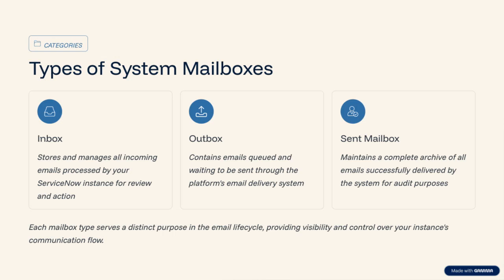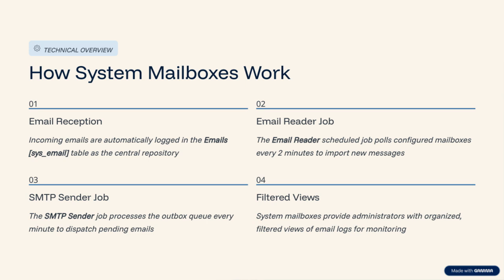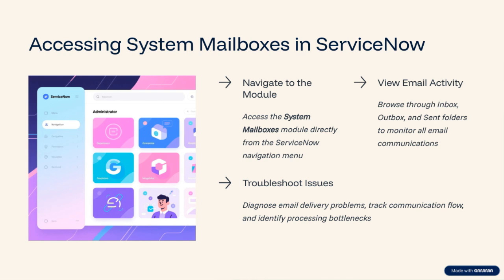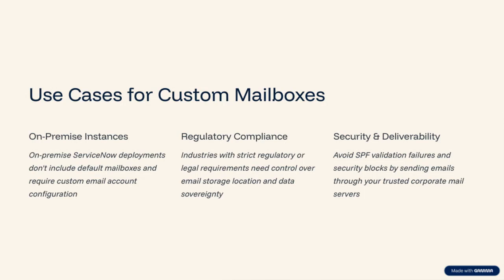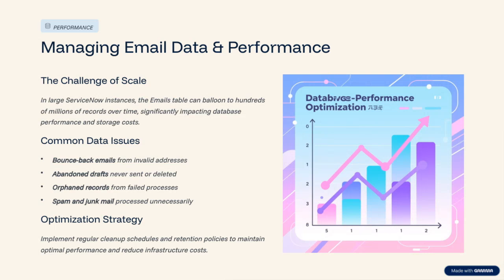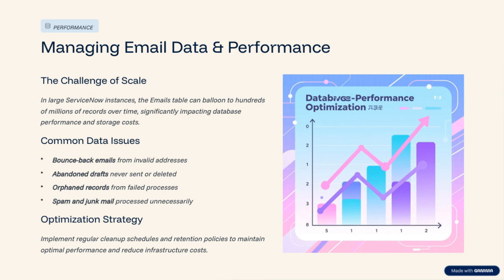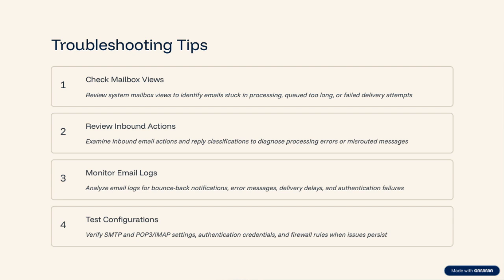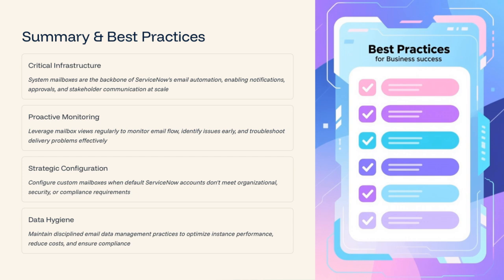Understanding System Mailboxes in ServiceNow